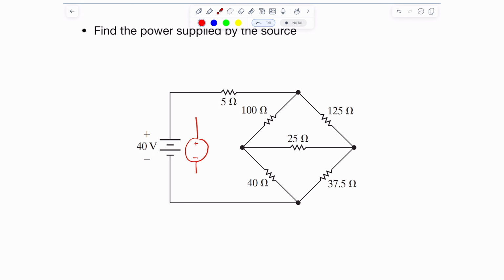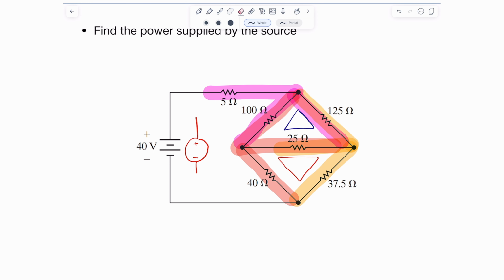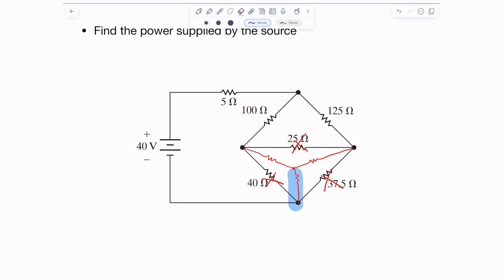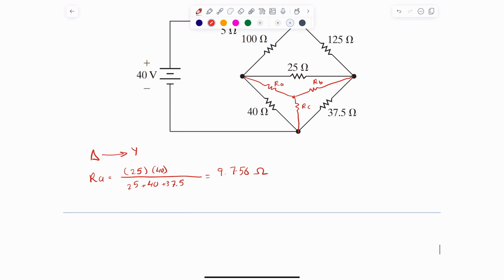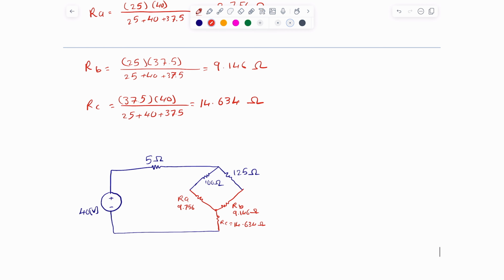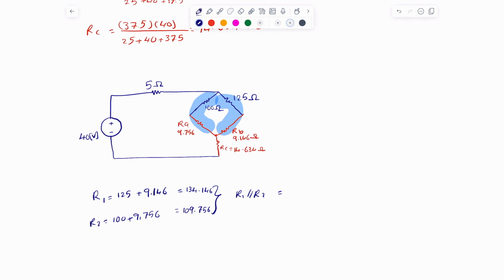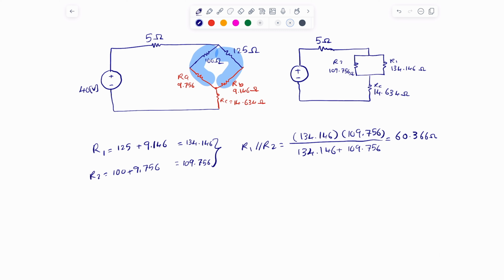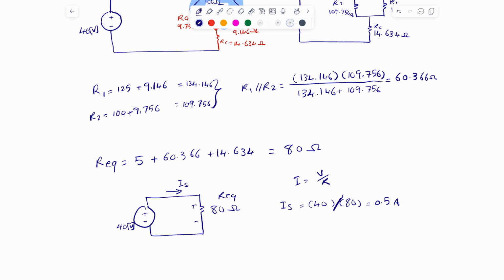M3 - 12 - Wye Delta Transformation Example 1